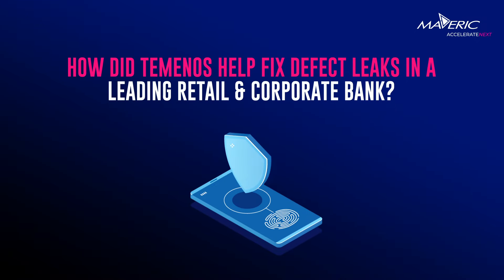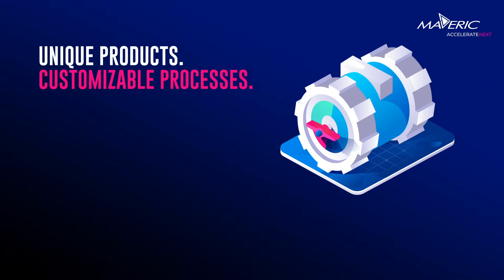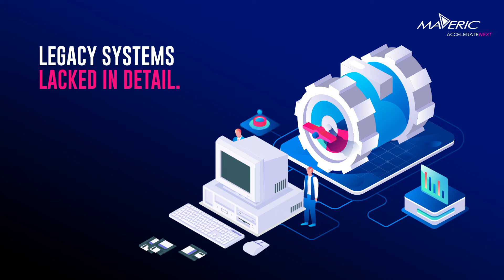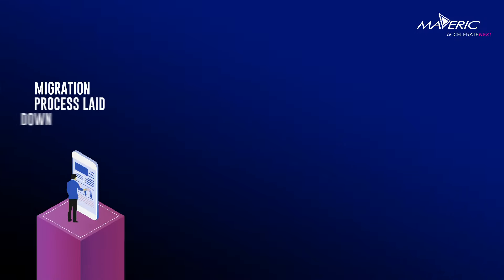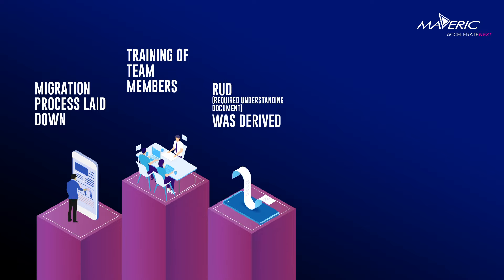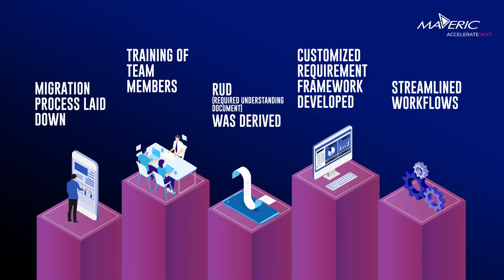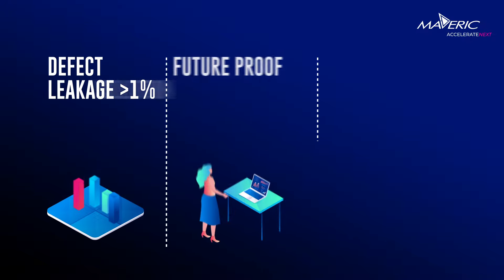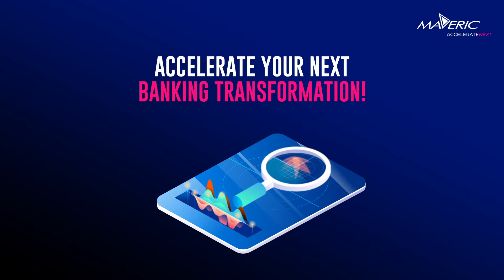KSA Bank - Case study - Maveric Systems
Maveric had the unique opportunity to streamline the services of the largest Islamic bank in the Kingdom of Saudi Arabia. Watch our video to find out how we identified the problem and filled in the gaps to achieve a defect leakage of less than 1%!